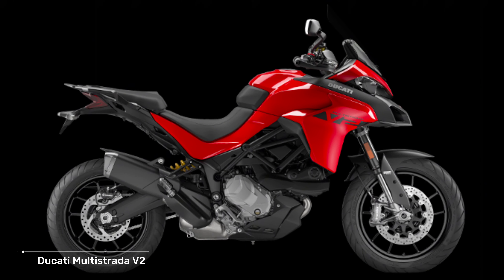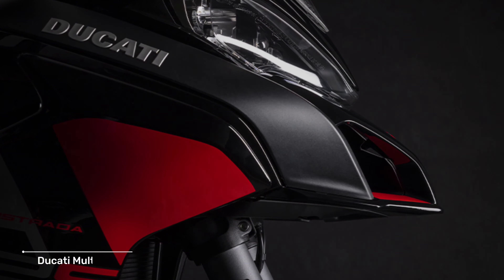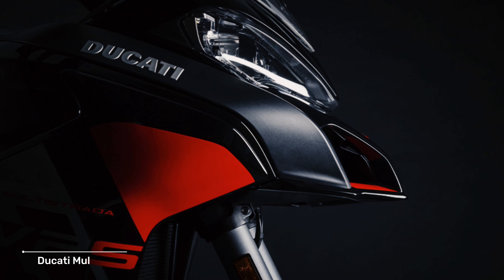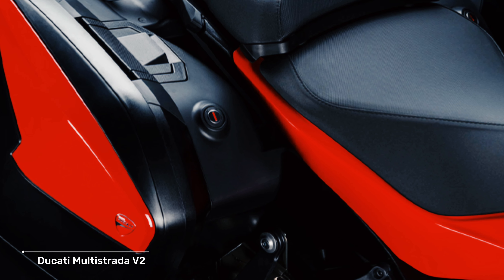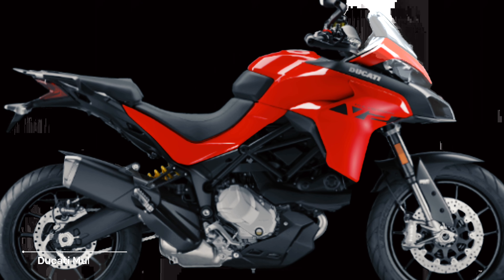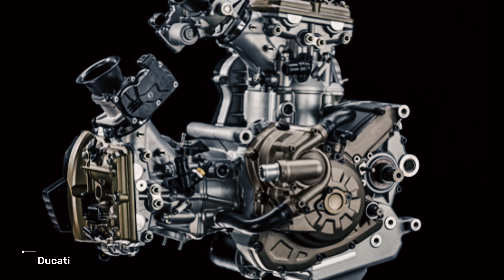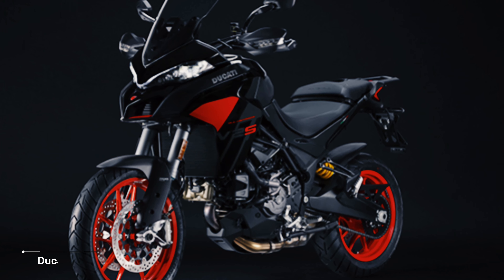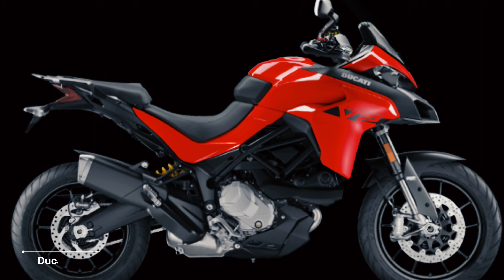New Ducati Multistrada V2 2024 Facelift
This motorbike uses a 937 cc Testastretta V-twin engine which is capable of producing maximum power of 114.5 PS at 9,000 rpm and maximum torque of 94 Nm at 6,750 rpm.